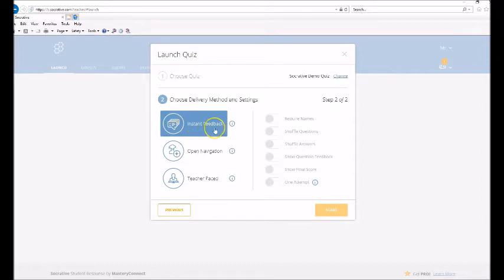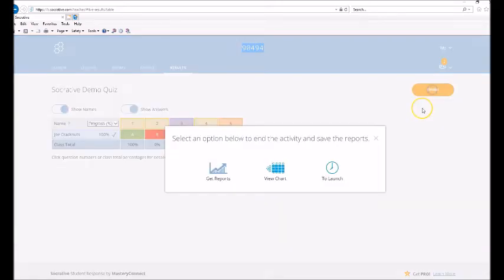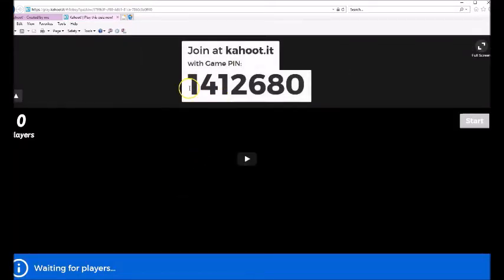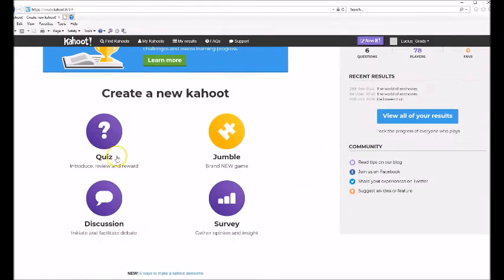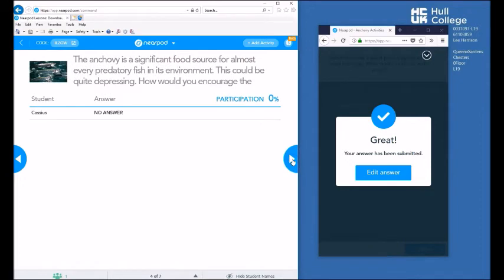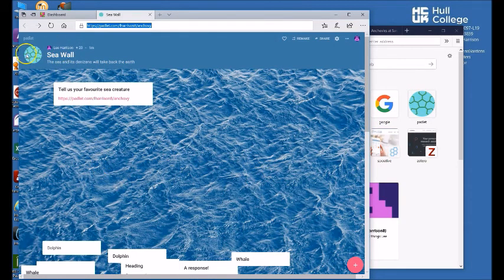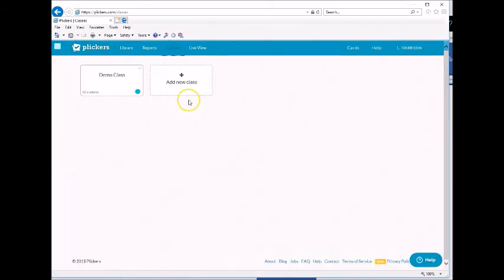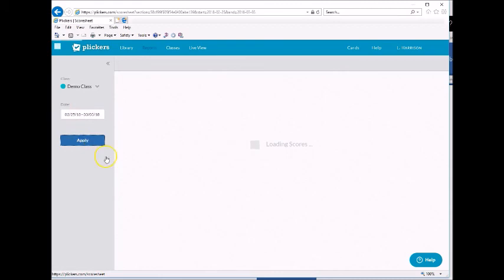Digispring1 Making Learning Interactive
How to use technologies to get your students to engage more actively in class. Demonstrating Nearpod, Padlet, Socrative, Plickers and Kahoot.